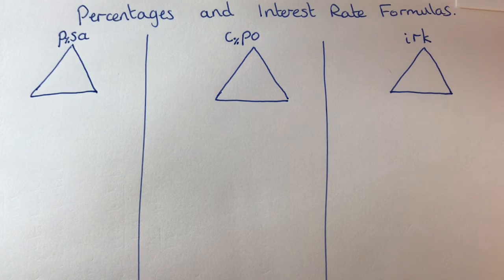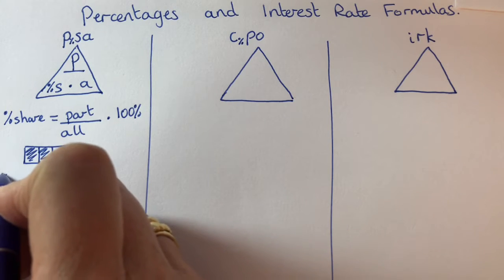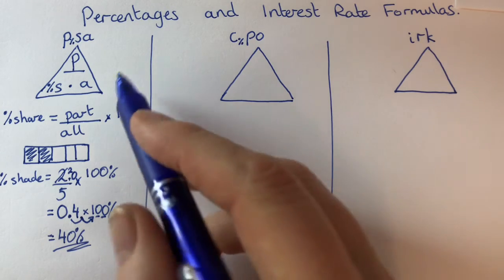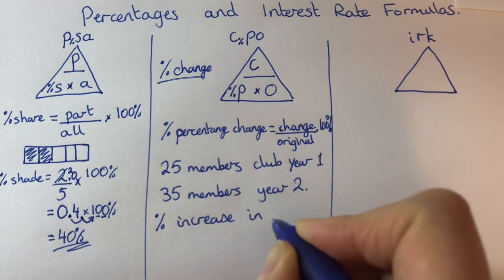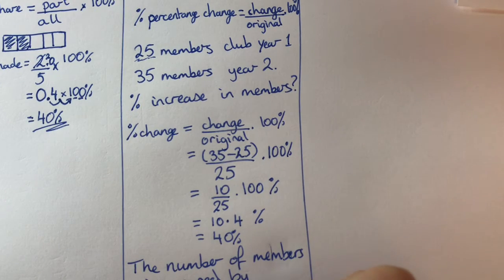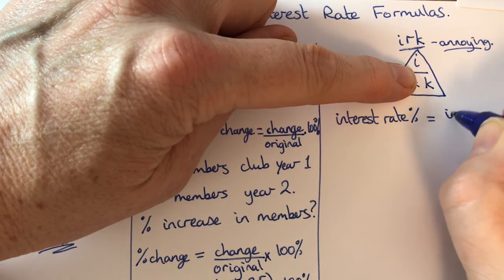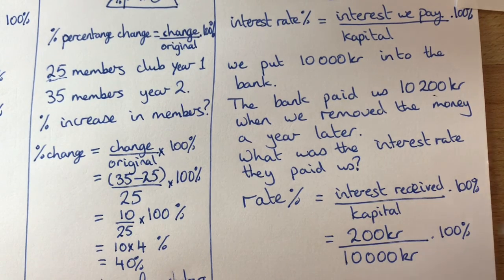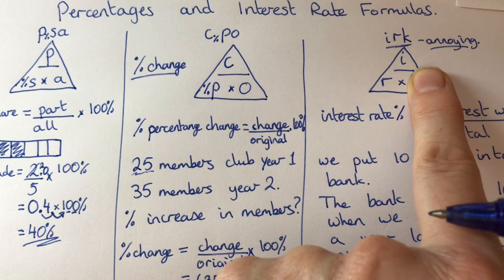Basic percentage formulas percentage? percentage increase? Interest rates